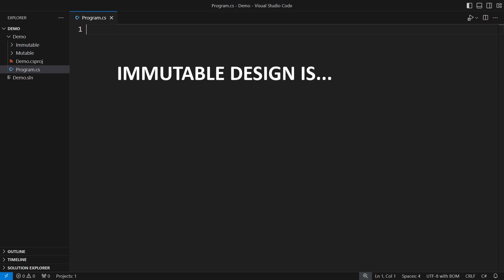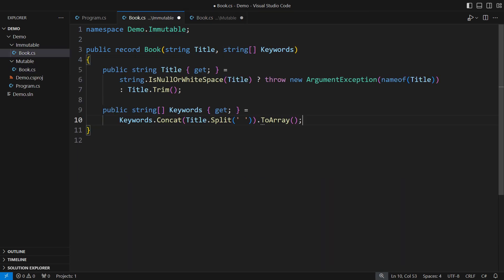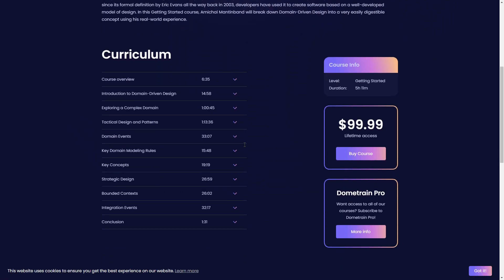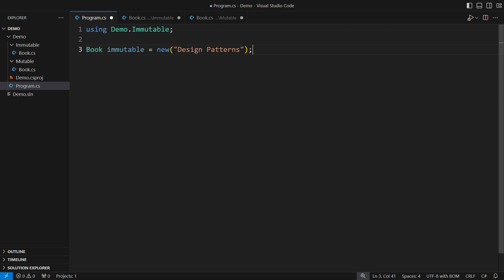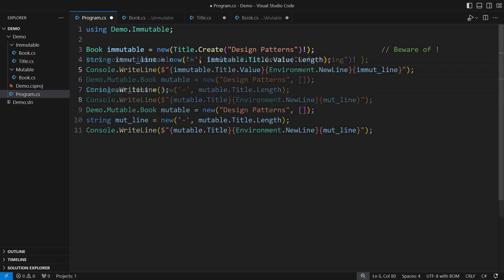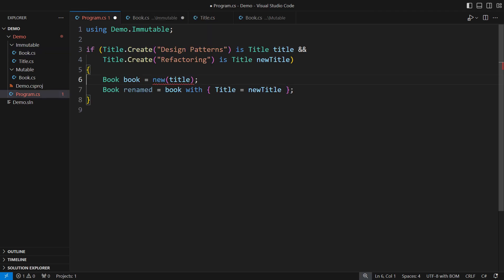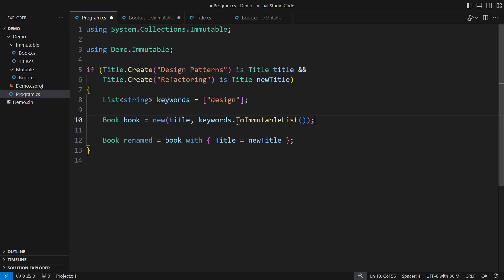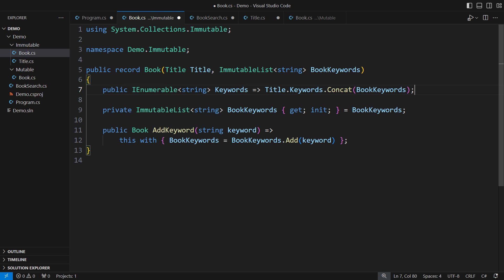Immutable Design: Why You Should Care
The immutable design is when a mutating method returns a new instance, right? Well, not exactly. That is the consequence, indeed, but the immutable design is much more. It is the set of principles and practices that lead to a more expressive code and, not least importantly, code that makes certain categories of bugs impossible or near-impossible to produce.